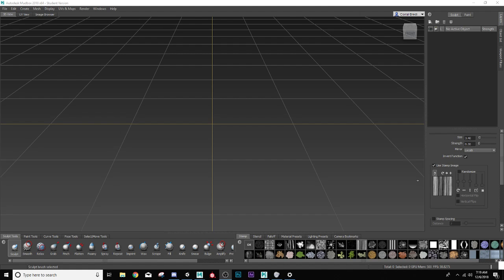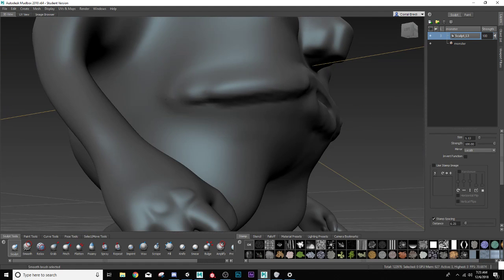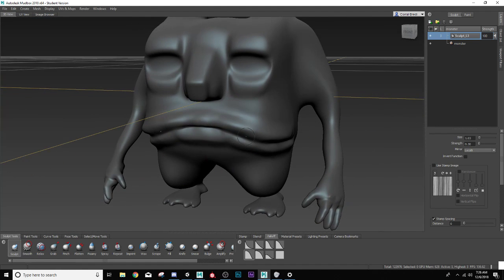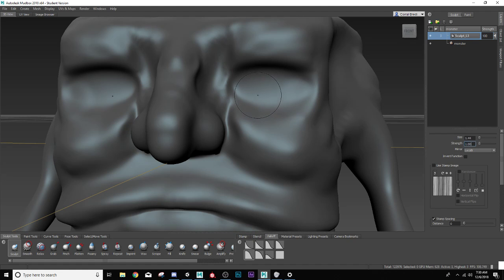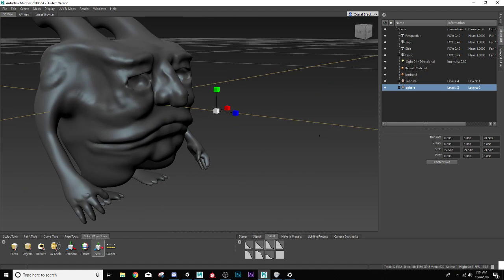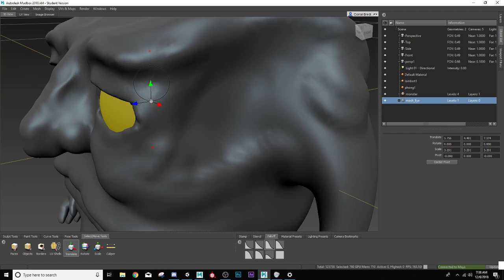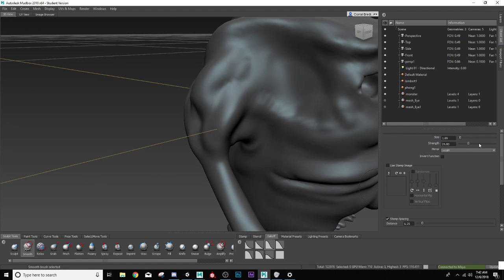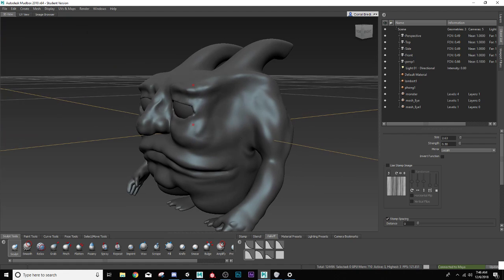Autodesk Mudbox Tutorial: Creature Sculpt: Part 1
In this project we will sculpt a creature in mudbox, bake out the maps and plug them in to the low resolution mesh in Maya and Unity.

This is the link to the 3D model if you want to follow along